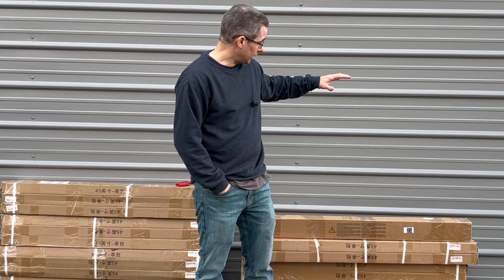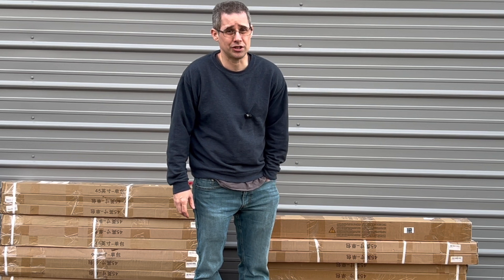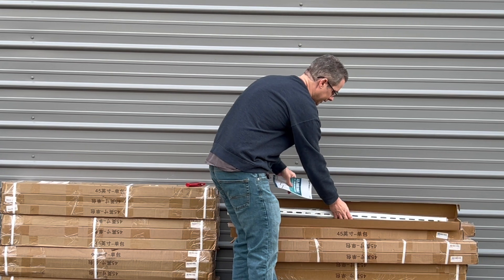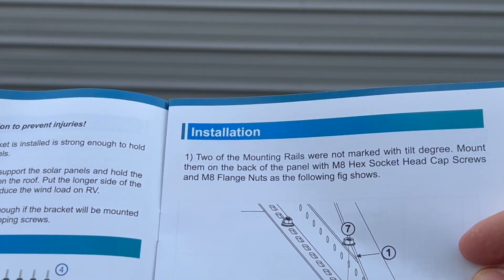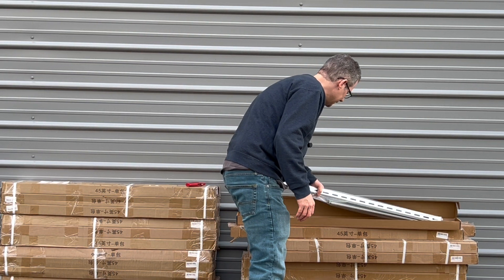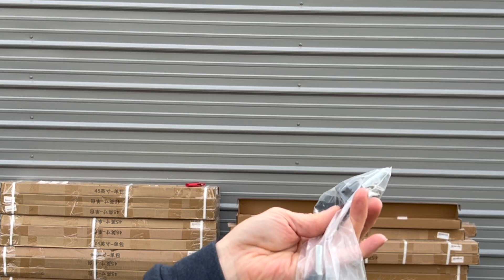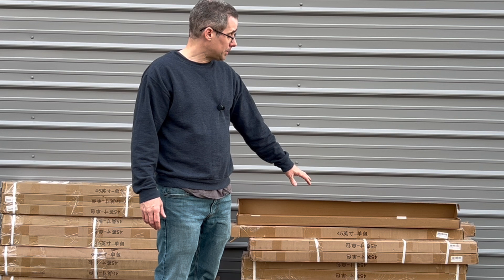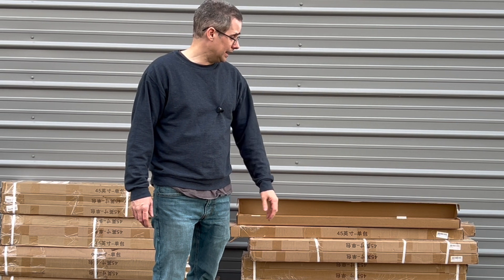The Best Cheap Solar Ground Mount Brackets (and why you need them)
Hey everyone! In this video, I'm sharing an incredible deal I snagged on the Eco-Worthy 45-inch solar ground mount brackets from Amazon. These brackets are seriously heavy-duty, made from thick aluminum, so I know they'll stand up to the elements and won't rust. They're designed to fit a wide range of solar panels, from 100W all the way up to 400W.

I'll be using these fantastic Eco-Worthy brackets for my Talesun 380W solar panels, which I also got a great deal on from Signature Solar! These panels are perfect for my off-grid project.

Check out the links below if you're interested in these products:

Eco-Worthy 45" Solar Ground Mount Brackets
(Amazon Link)

Talesun 380W Solar Panels
Save $50 dollars off purchases of $500 dollars of more with code GARAGESAVE50